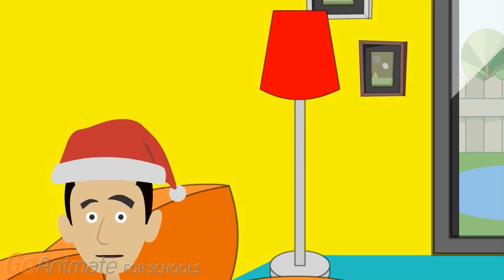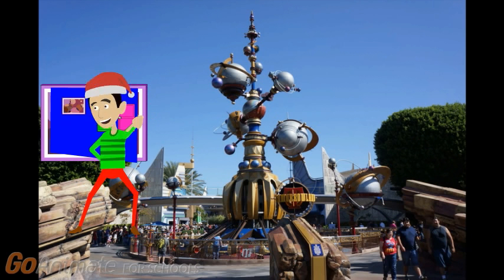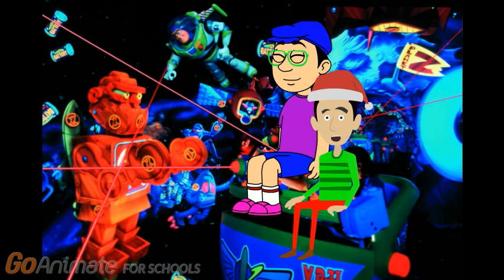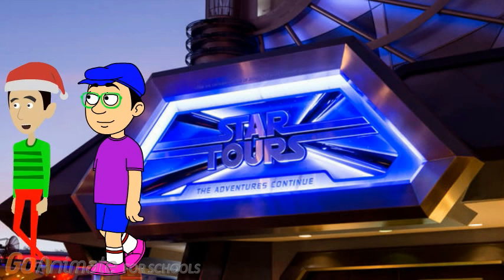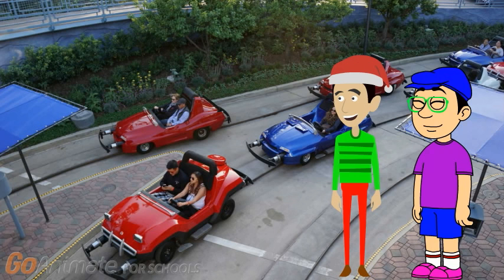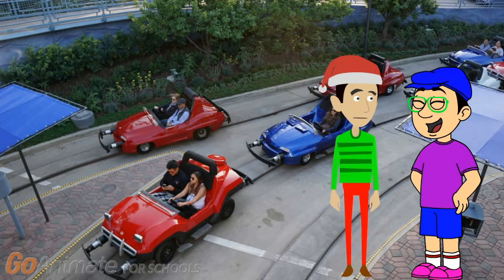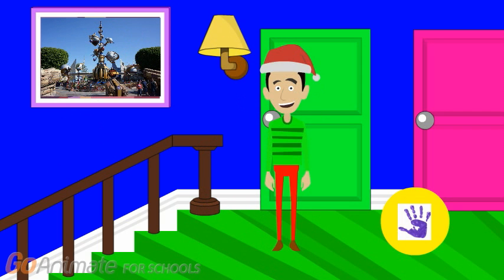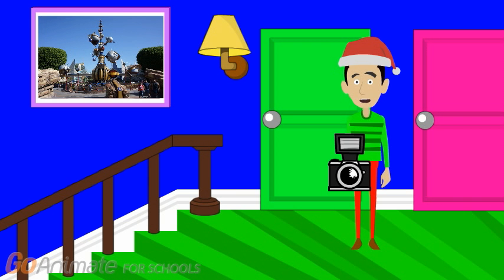Trent's Hints Season 3 Episode 5 Outer Space Part 3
Here's Part 3 of the 45th Episode of Trent's Hints Outer Space.